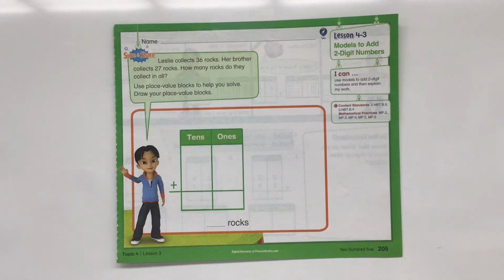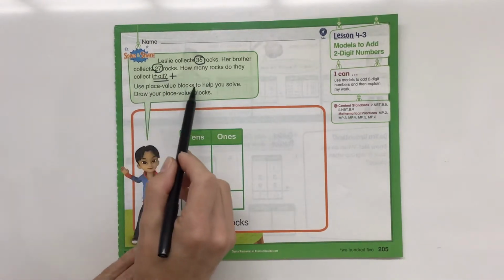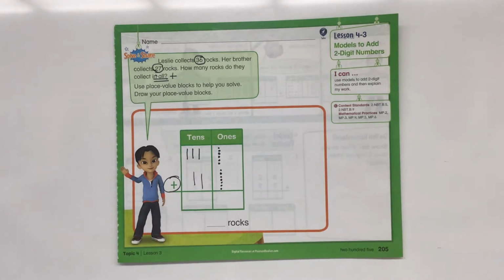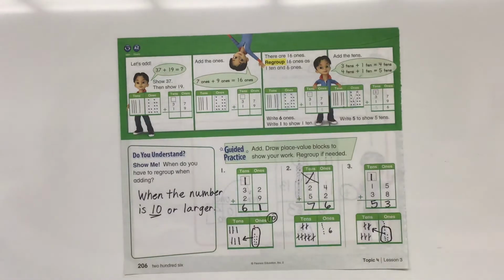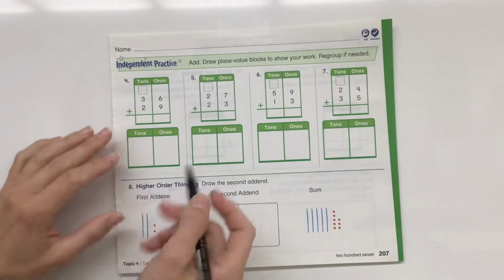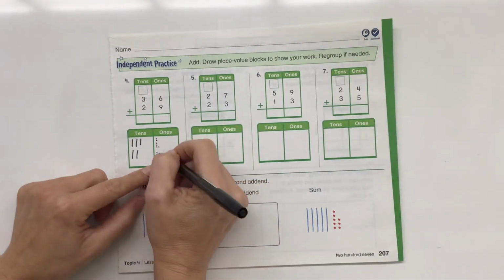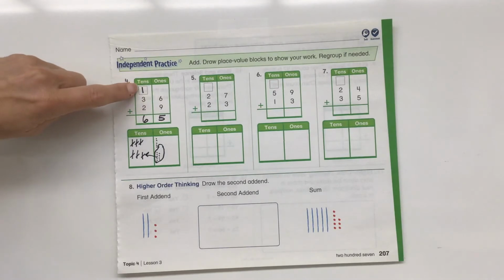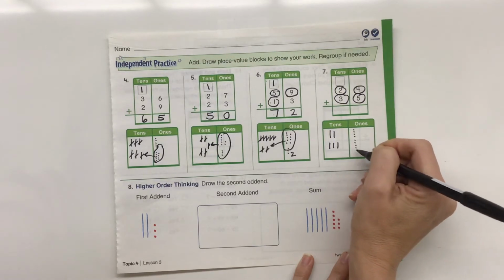2nd grade math lesson 4-3